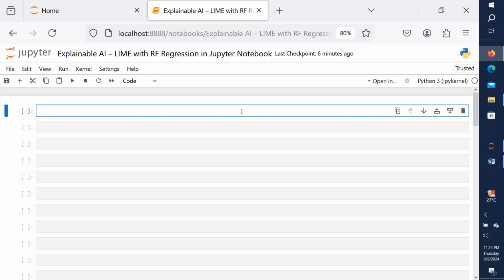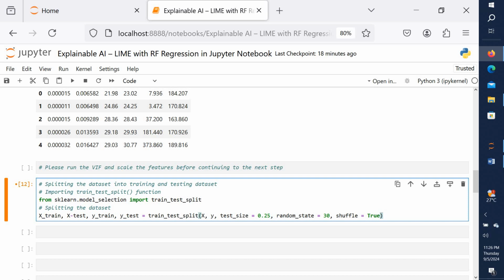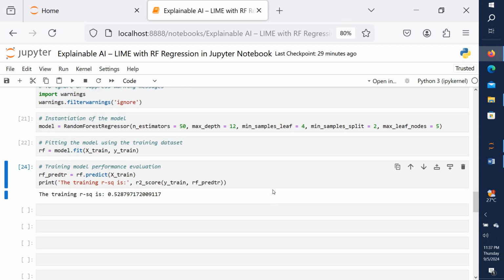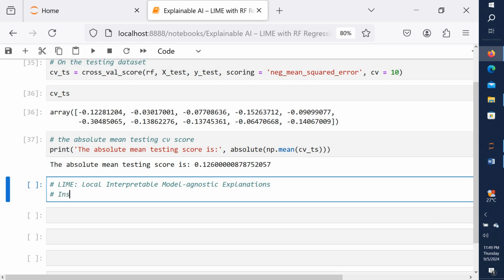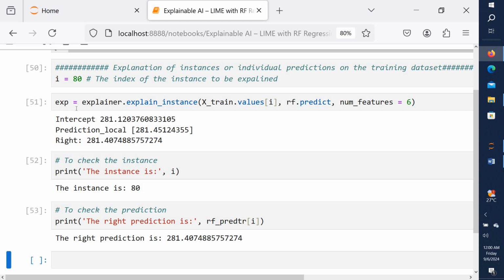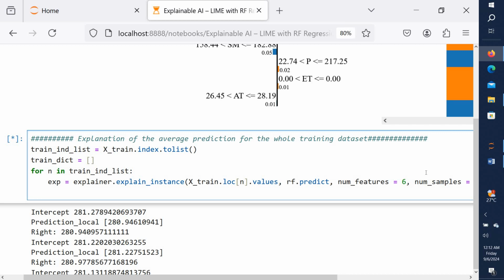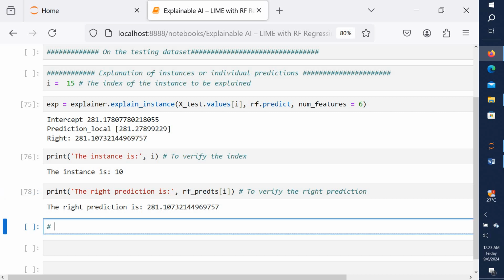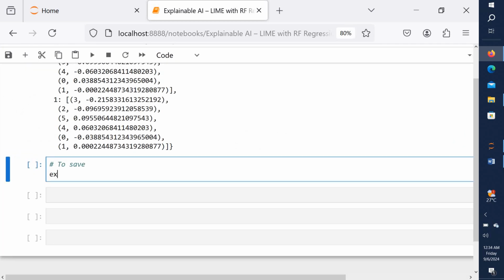Explainable AI – LIME with RF Regression in Jupyter Notebook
Would you mind please helping my channel by donating money through Zelle or my personal PayPal account?